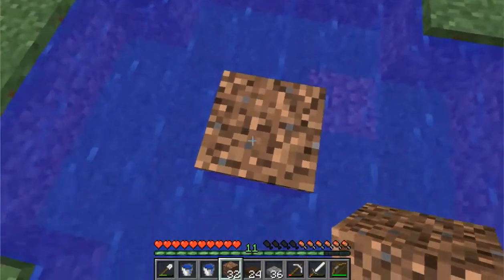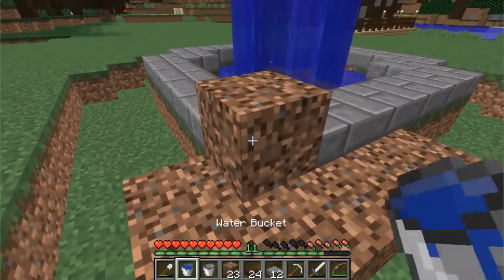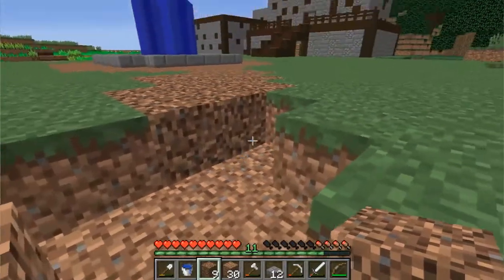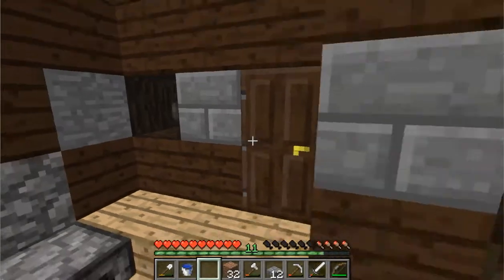Captivated Minecraft Lets Play - Episode 4: "Order. Orderrrr...."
In today's episode we get ready to finish the auditioruim and and a couple more things here and there for good measure!